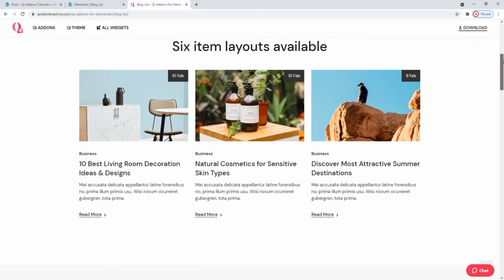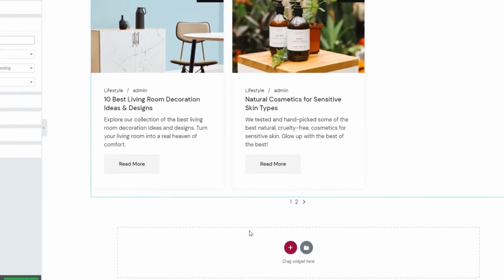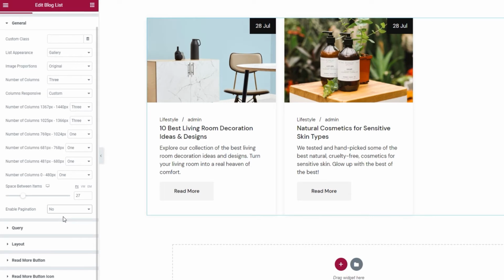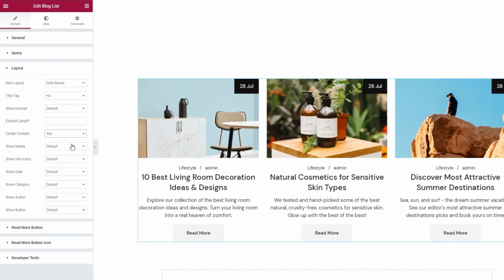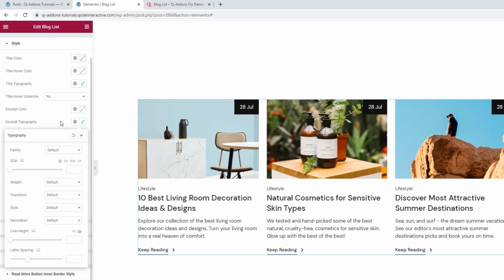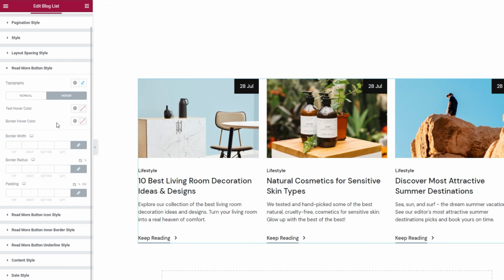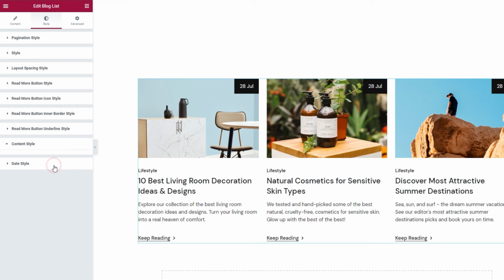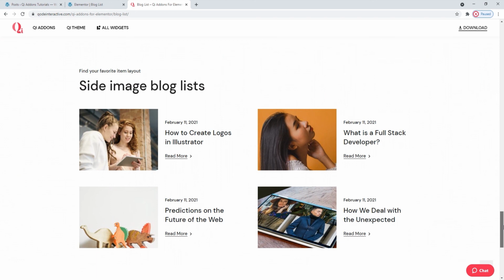How to Create a Blog List using Elementor Addons in WordPress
Show off a select range of blog posts on any of your site pages using the Blog List widget. With the Blog List widget from the Qi Addons for Elementor plugin, you can choose from a range of layouts, looks, and styles that will present your content in the best light.

Additionally, this widget lets you hand-pick posts for display: opt for a specific category, a certain tag, or precise post IDs. You can maintain complete control of your content presentation with the Blog List widget.

With 100+ advanced and superbly designed widgets, Qi Addons for Elementor Premium is an exclusive collection of varied Elementor addons that allows you to create attractive and engaging page elements for your WordPress website. Follow along with our step-by-step tutorial as we guide you through the widget’s options and show you how to make the most of them.

We’ll be creating a blog list element from scratch, and going through the various options you have for customizing it.

00:00 - Introducing the Blog List widget
01:12 - Getting started
04:20 - Using the Query settings
04:51 - Styling the pagination
08:38 - Using the Query settings
10:48 - Using the Layout settings
13:41 - Adjusting the button
15:49 - Using the Style settings
18:44 - the Layout Spacing Style settings
19:34 - Styling the button
24:27 - Using the Content Style settings
24:44 - Using the Date Style settings
26:00 - Using the Content Style settings